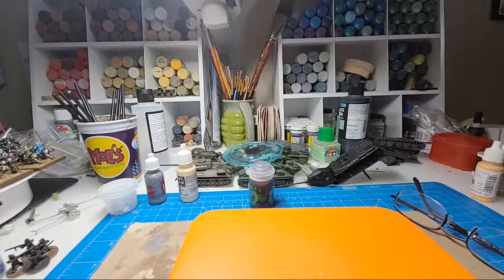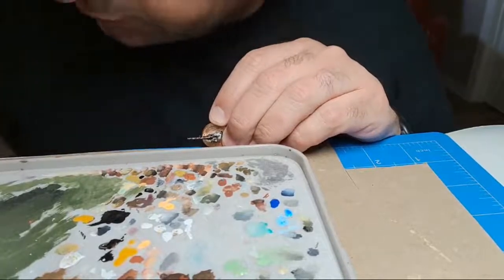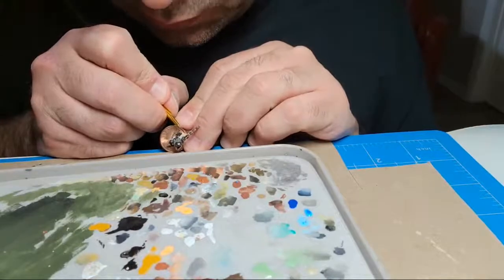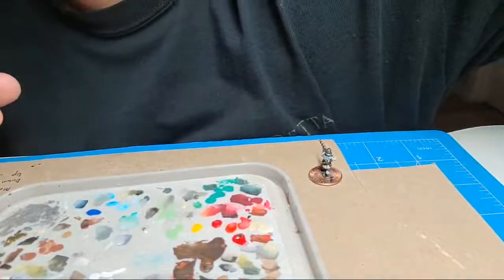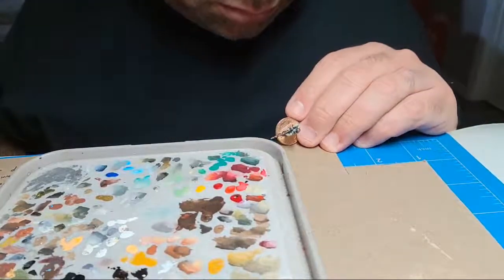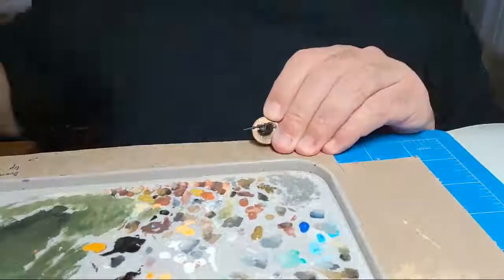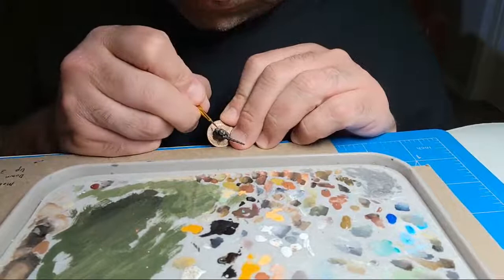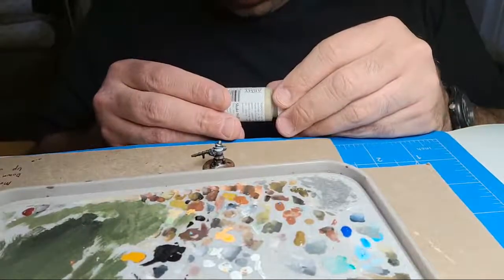Sunday Afternoon Painting